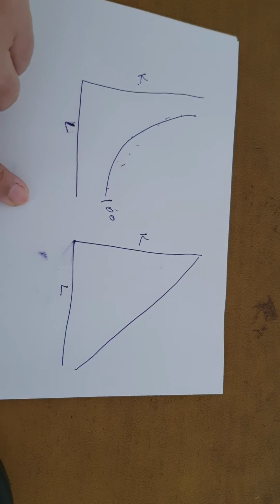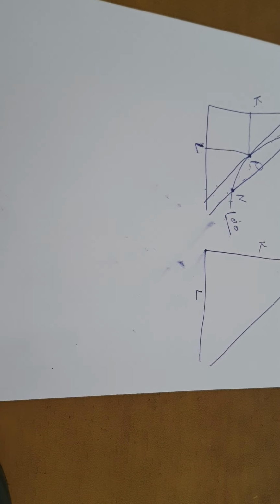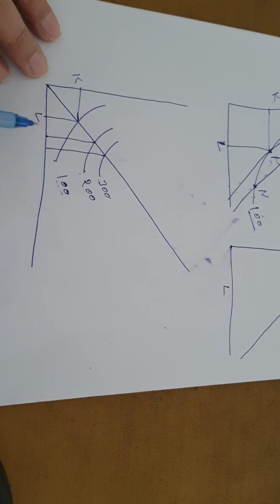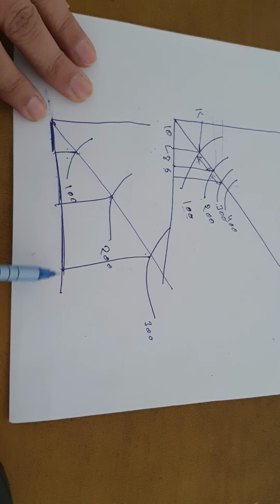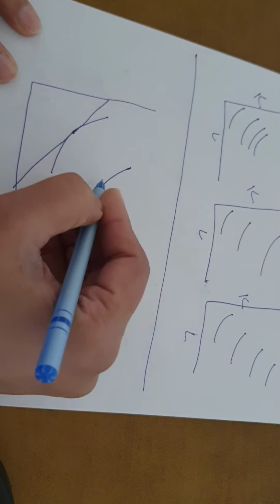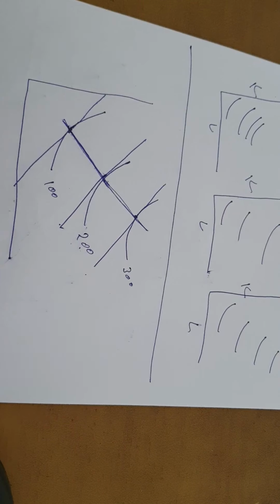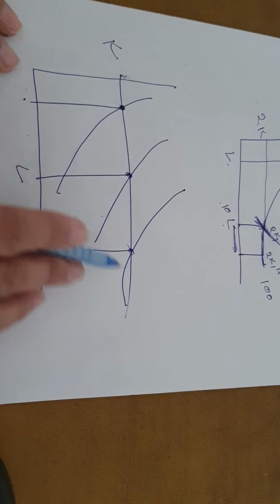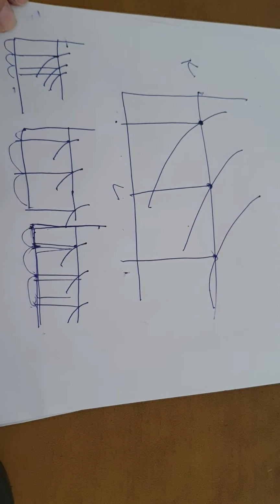Optimal input Combination Part 2/ Production in long-run/ Ridge Lines/ Expention Path